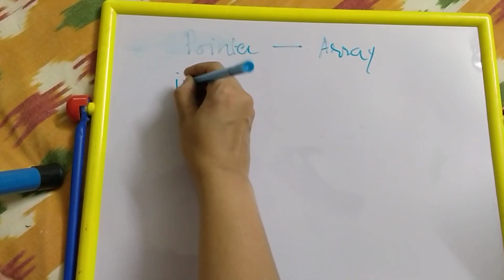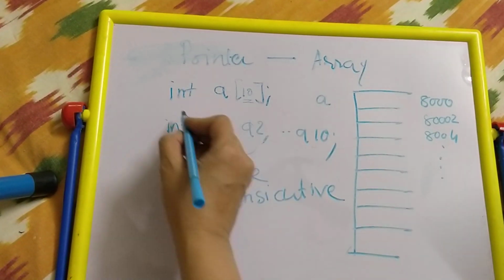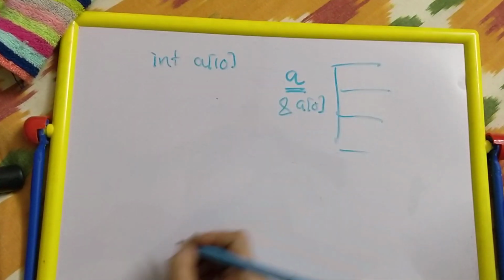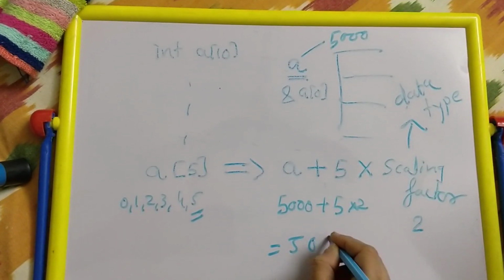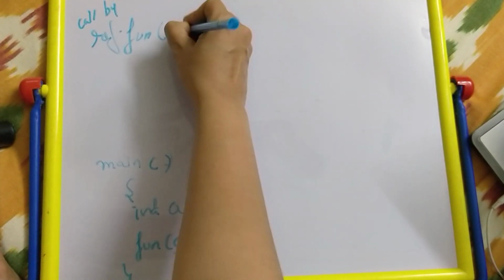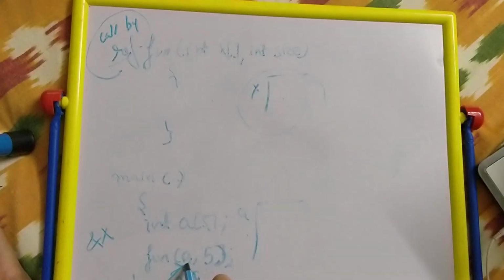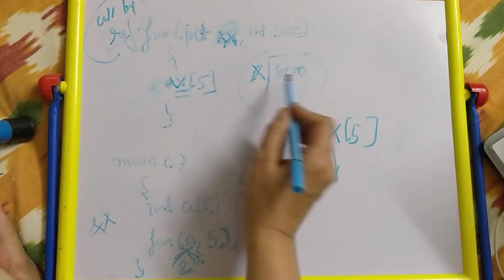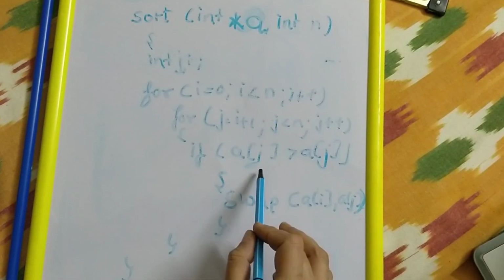Pointers and Arrays in C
The video is a quick review on how arrays use pointer arithmetic and how pointers can be used to pass arrays to the functions.